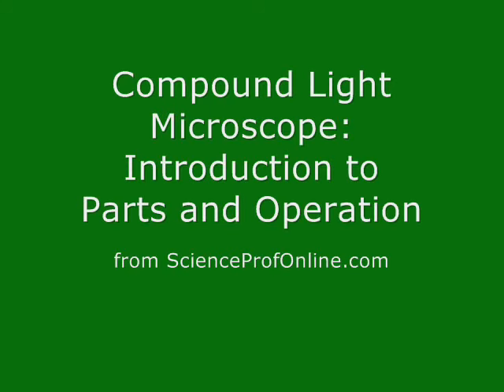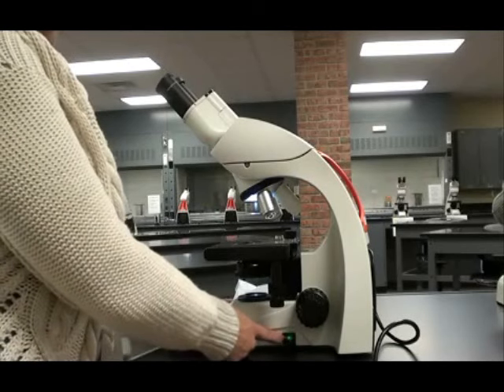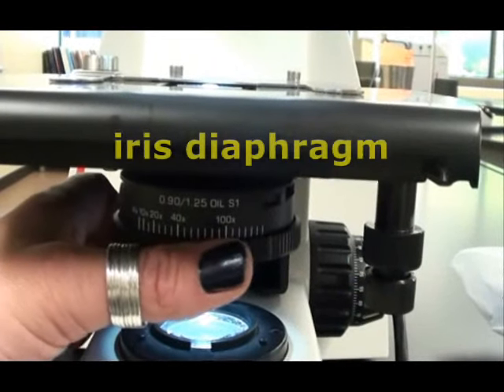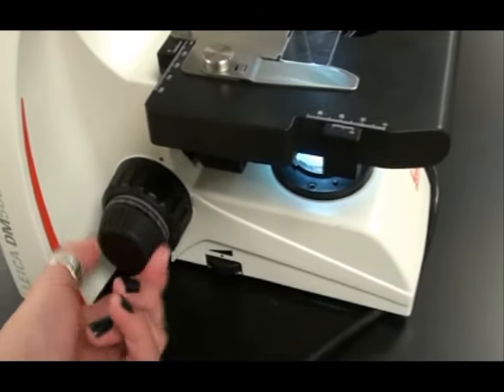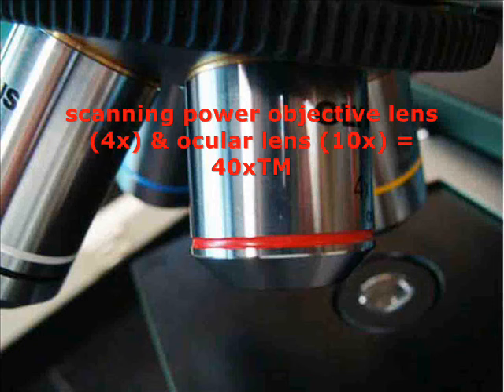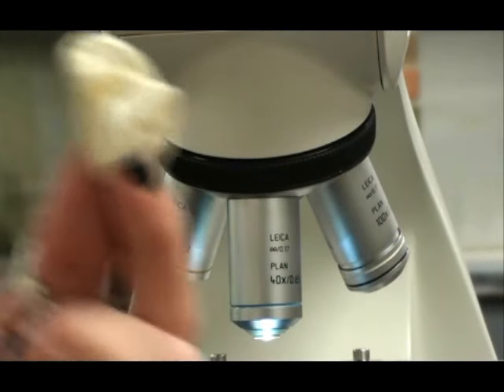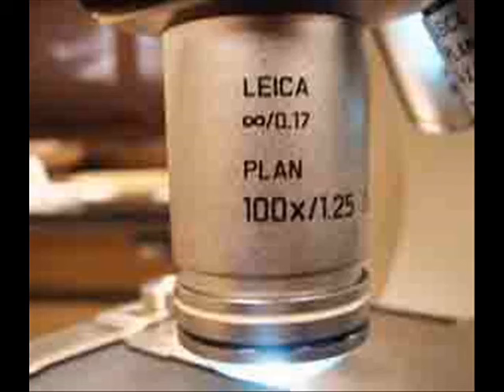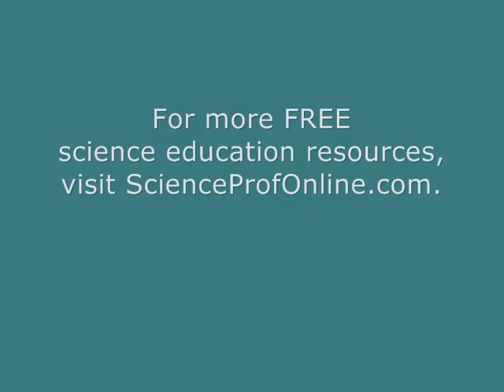How To Use a Compound Light Microscope: Biology Lab Tutorial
In this tutorial on the compound light microscope, a biology instructor introduces all of the main microscope parts and explains how to use and store the scope.

Video by Tami (Guy) Port, Chief Executive Nerd at ScienceProfOnline.com.

For the lab materials that go with this movie, see the Virtual Microbiology Classroom Microscopy Laboratory Main Page at ScienceProfOnline.com.